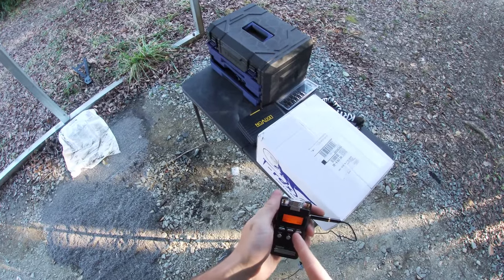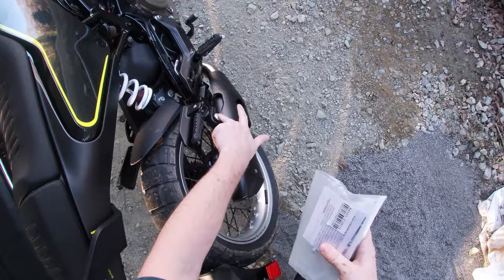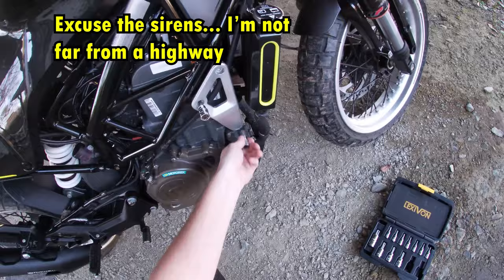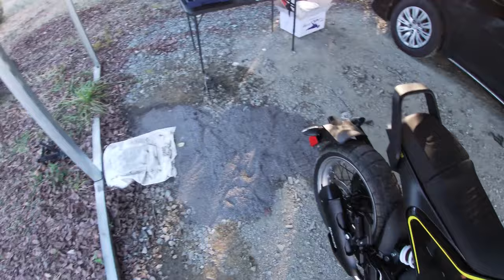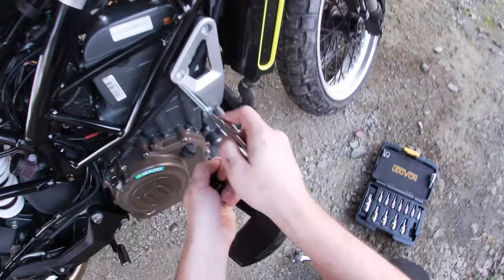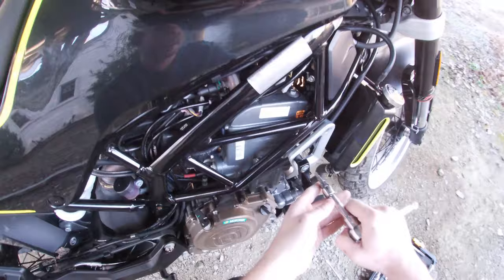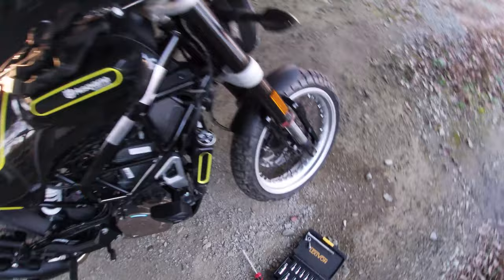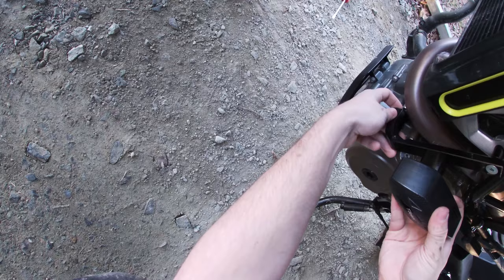2019 Svartpilen 401 - Protection Install Part 1 (Frame Slider)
Parts from T-Rex Racing
Unboxing frame sliders, exhaust slider, and radiator guard
Installing frame sliders.

**there is a specific one for the Vitpilen ONLY. Read carefully when ordering to make sure you get the right one!

Tools needed:
+ Something sharp to open everything
+ Torx bits (t40 & t45)
+ Hex/Allen keys (5mm & 6mm)
+ Screwdriver (flat or Phillips... doesn't matter)

Motovlog setup:
+ Bike: '19 Husqvarna Svartpilen 401
+ Helmet: Bell MX-9 Adventure MIPS (homemade chin curtain)
+ Camera: GoPro Hero 7 Silver
+ Audio Recorder & microphone: EVISTR Digital Voice Recorder (Stock microphone & homemade deadcat)
+ Charging while riding: YONHAN Motorcycle USB Charger
+ Caffeine

Huge thanks to:
Unicorn Heads - Modern Situations (Background Music)
John Deley and the 41 Players - Minor Mush (Outro Music)

No thanks to:
WMG (For being so dang protective of a 7 second sound clip)